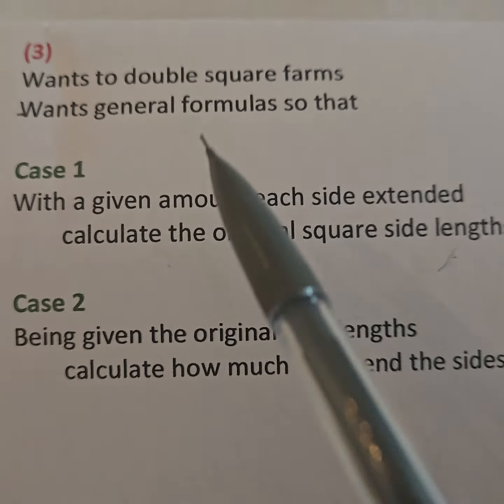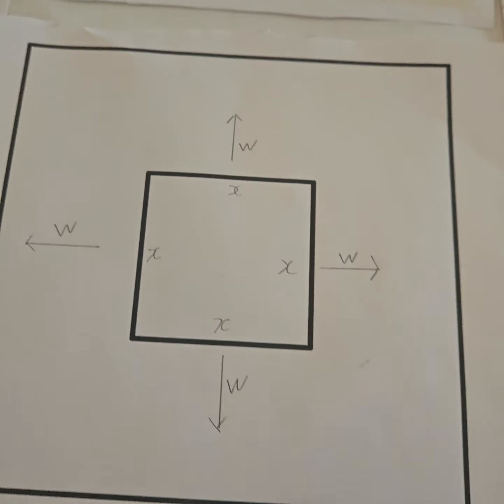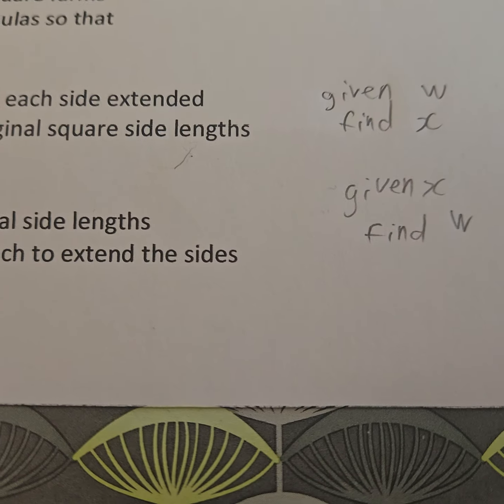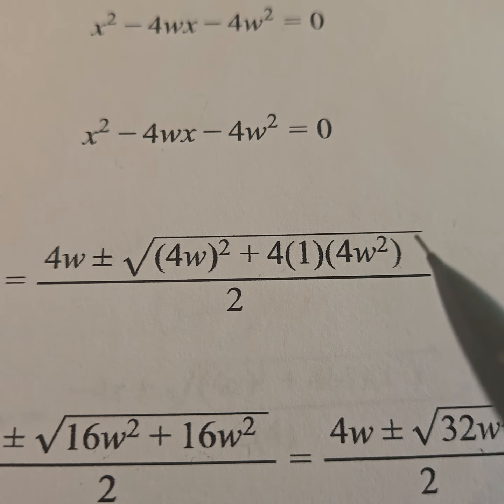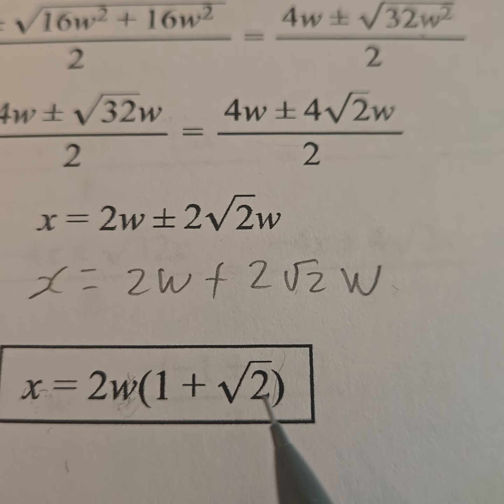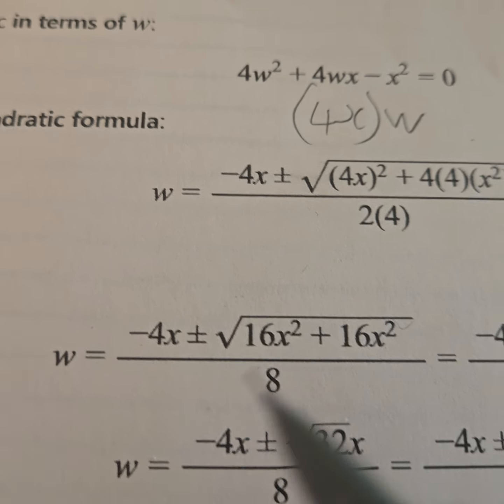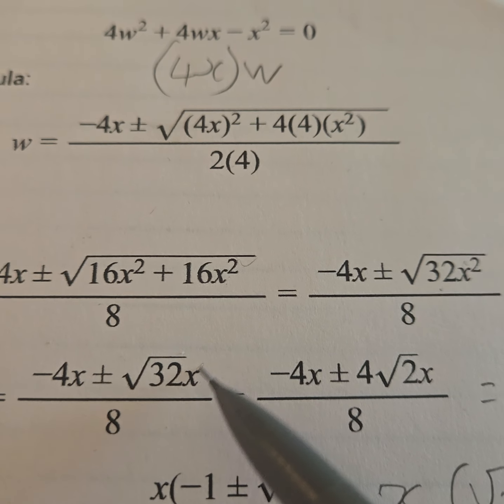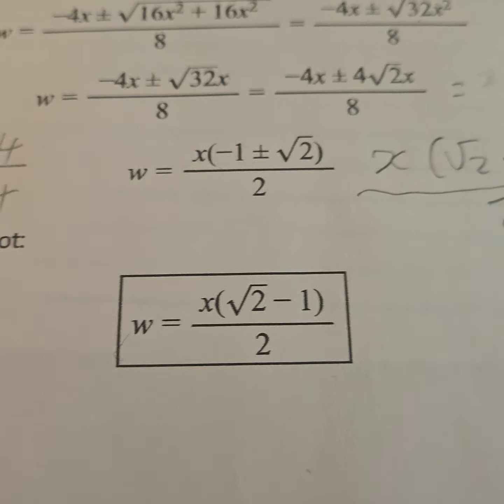The Wacky Expanding Square Farms , Part 3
This is the third and final part of a math series that explores what happens when a square-shaped farm grows on each side! Watch all three parts to follow the full story and learn how to reason through real-life-style math puzzles step by step!